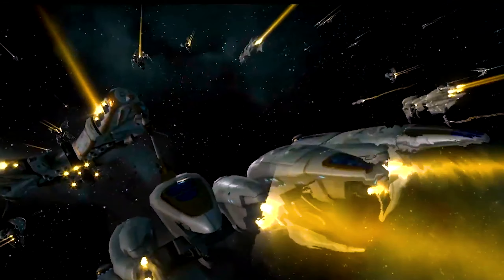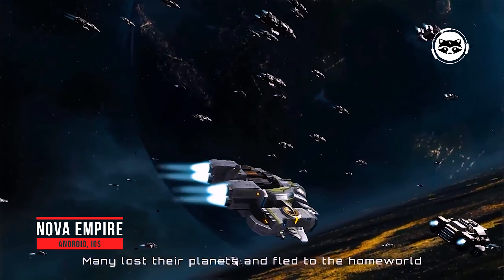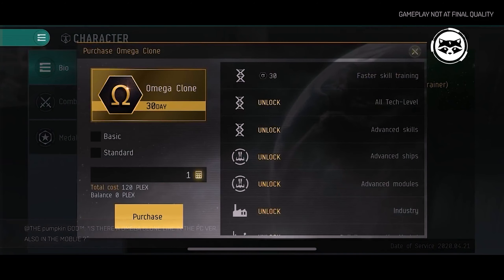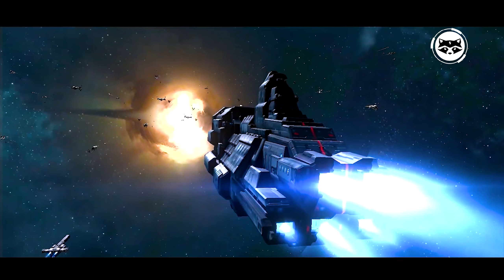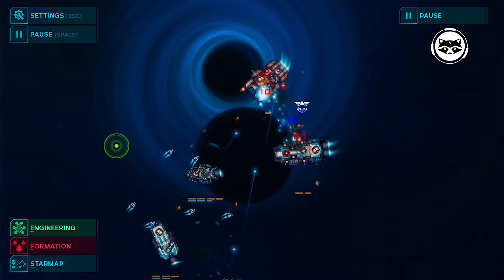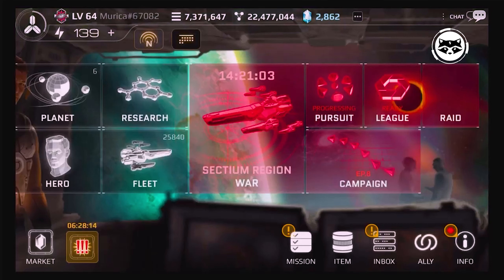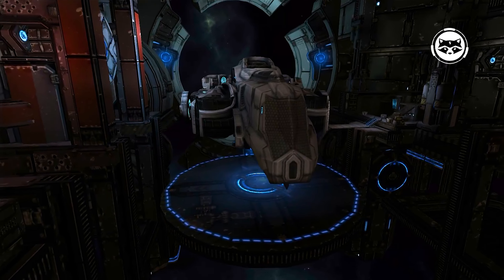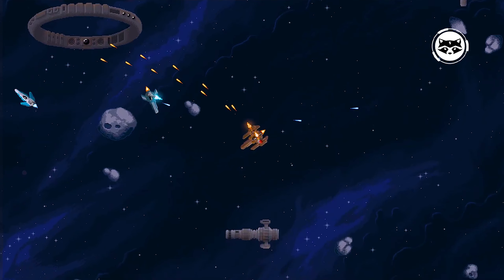The Best Mobile Space Games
Bitcoin - 3JPTAaMZEgmopaWoWcW5saY66FUscq9okX
Ethereum - 0x51c90e5bc21a60eb348b6e9e7a041f23a2ea3257

Space theme is one of the most common among modern games. Space games are presented in quite a large number on PCs, game consoles and modern mobile devices. Some of the best space games on mobile include strategy, action, RPG, and even true space sims.
This top is a collection of the most entertaining space games for Android. It contains game projects that can be played for free or for a fee, without the Internet or through a network, including a local one, alone or together with other users. Some of the games offered are completely new and standalone projects, while others are part of large and well-known franchises like EVE or Star Wars.

0:00 Intro
0:16 Stellar Wanderer
1:01 VEGA Conflict
1:47 Nova Empire
2:33 Vendetta Online
3:19 EVE Echoes
4:35 Second Galaxy
5:43 Galaxy Legend
6:51 Battlestation: Harbinger
7:38 Space Armada
8:23 ASTRONEST: The Beginning
9:16 Galaxy Battleship
9:48 Stellaris: Galaxy Command
10:19 Astro Lords
10:49 Galaxy Reavers
11:26 Out There: Ω Edition
11:57 Star Wars: Galaxy of Heroes
12:27 Constellation Eleven

Games in this video: Stellar Wanderer, VEGA Conflict, Nova Empire, Vendetta Online, EVE Echoes, Second Galaxy, Galaxy Legend, Battlestation: Harbinger, Space Armada, ASTRONEST: The Beginning, Galaxy Battleship, Stellaris: Galaxy Command, Astro Lords, Galaxy Reavers, Out There: Ω Edition, Star Wars: Galaxy of Heroes, Constellation Eleven